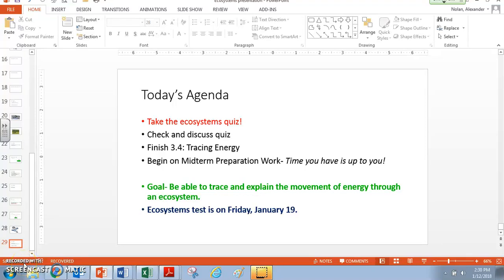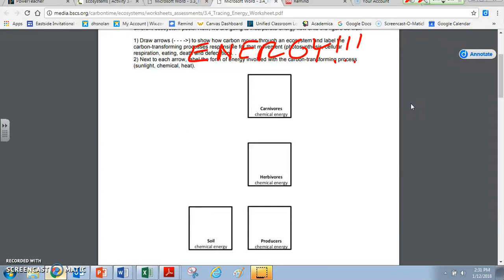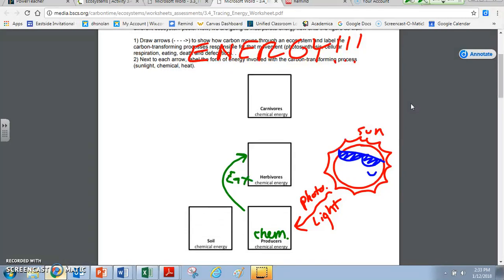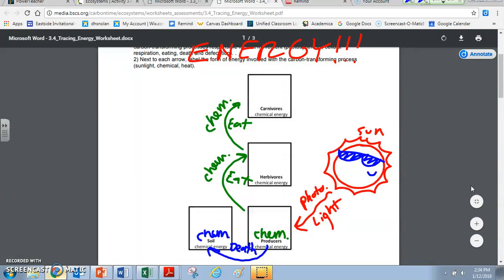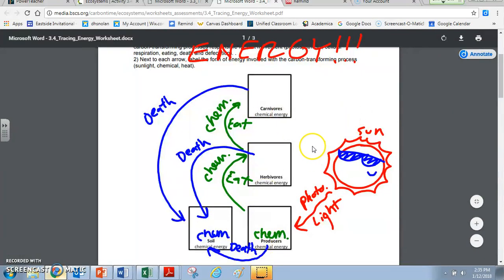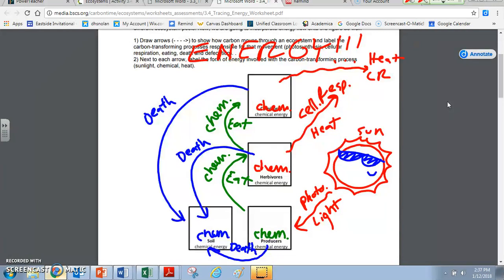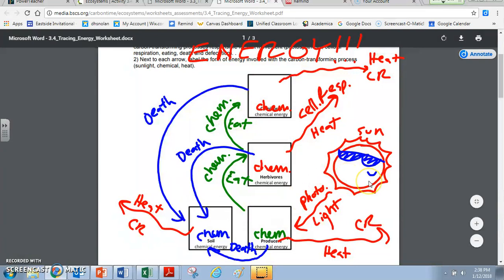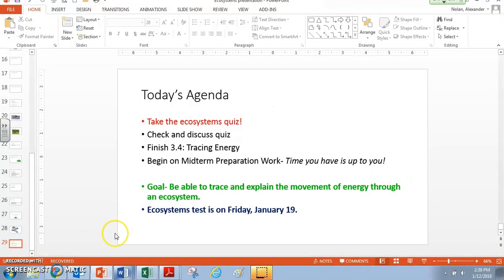Tracing Energy through an Ecosystem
Here is a video describing how to follow the movement of energy through an ecosystem.